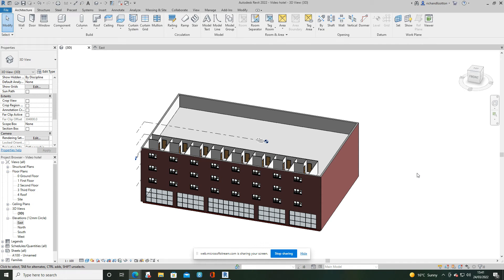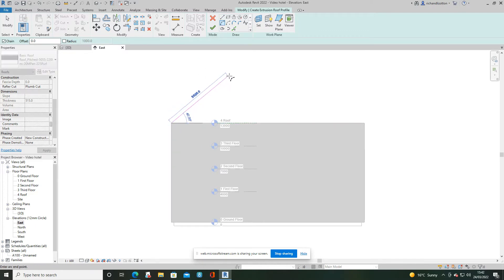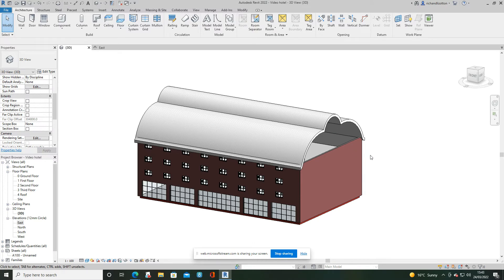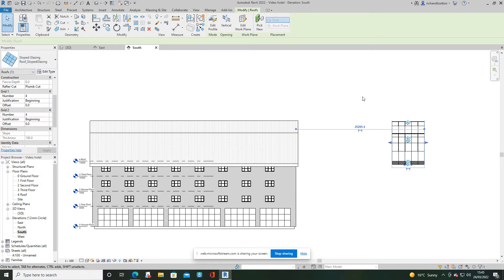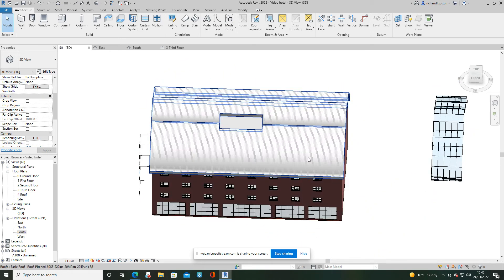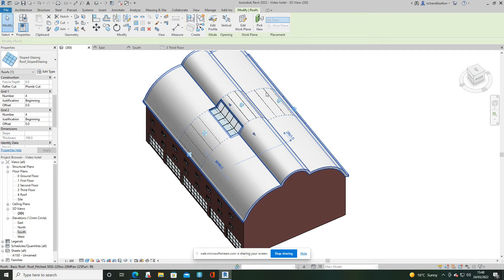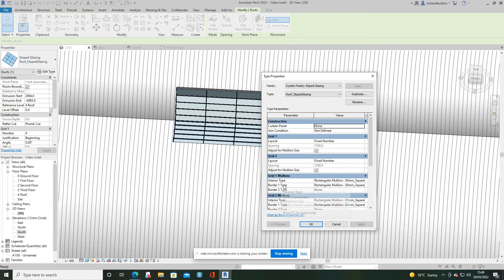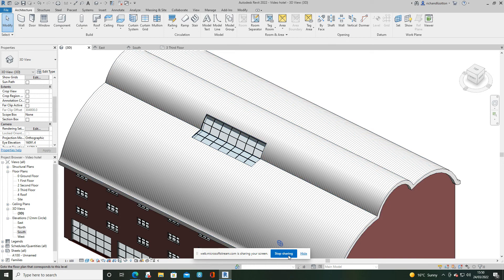6 Curved roof & Skylight Revit Tutorial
In this video we create a curved roof using the roof by extrusion command.
Then we create a copy of the roof, change its construction to glazed roof.
Cut a hole in the original roof and move and resize the glazed roof into the skylight position.